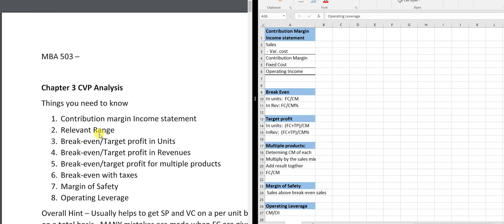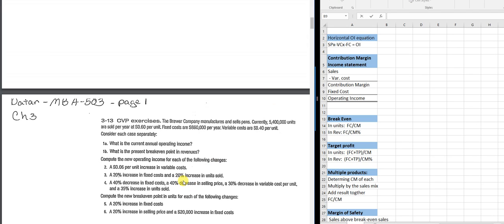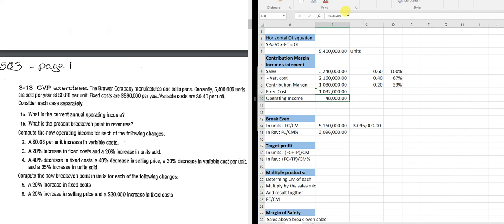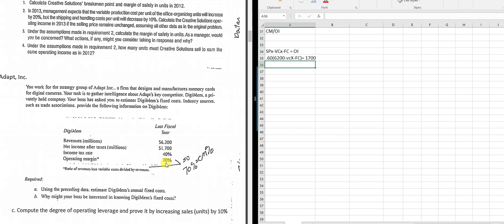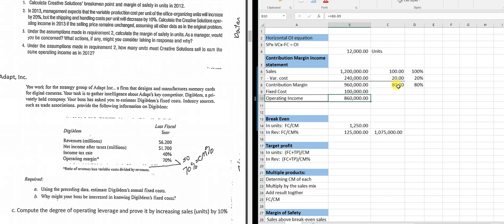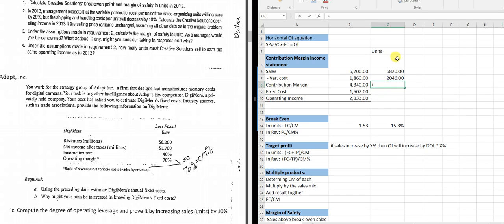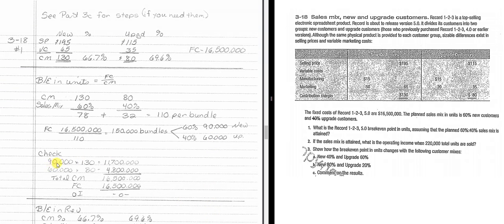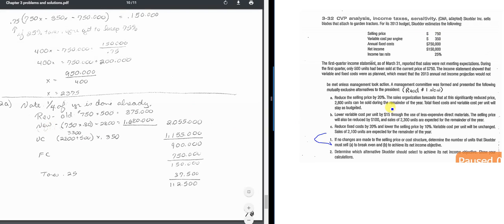MBA Video lecture Ch 3 Part 2